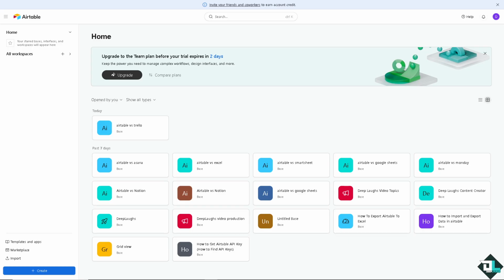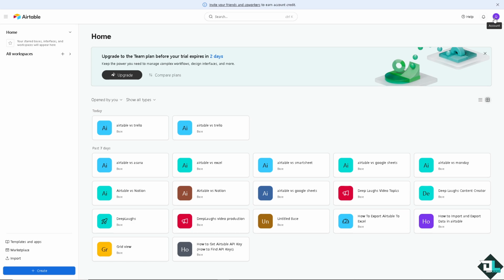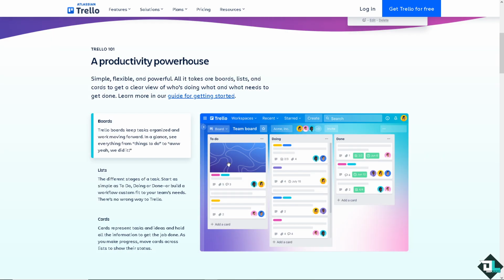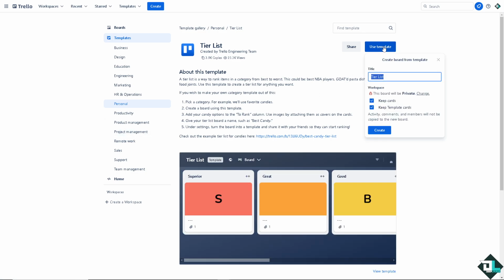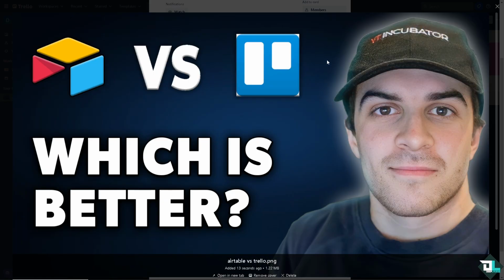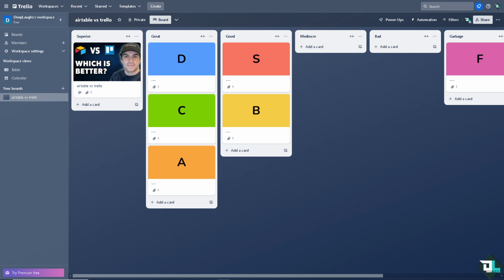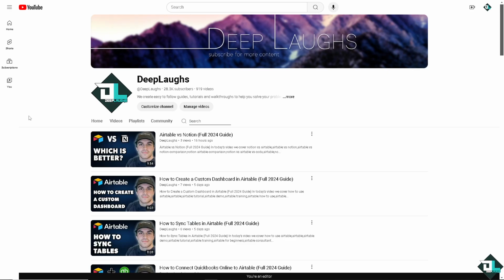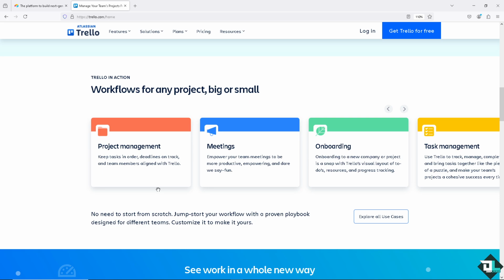Airtable vs Trello (Full 2024 Guide)